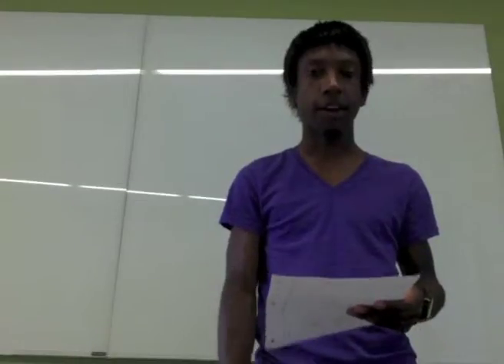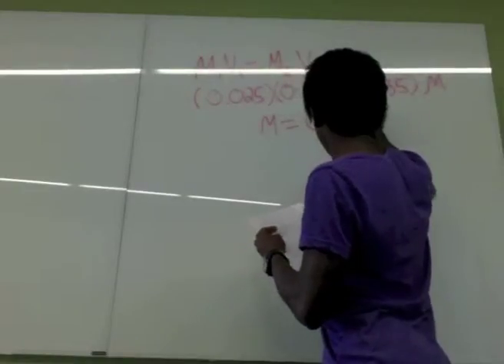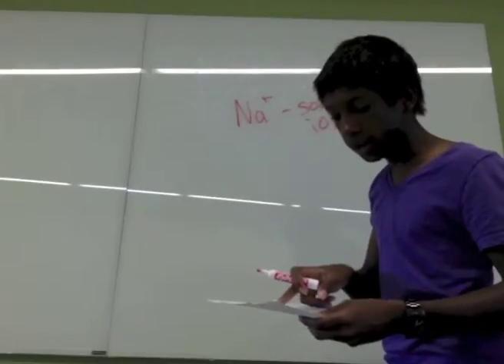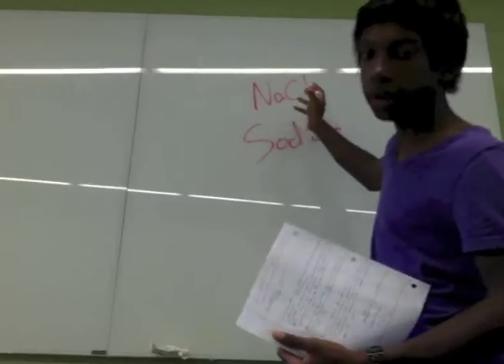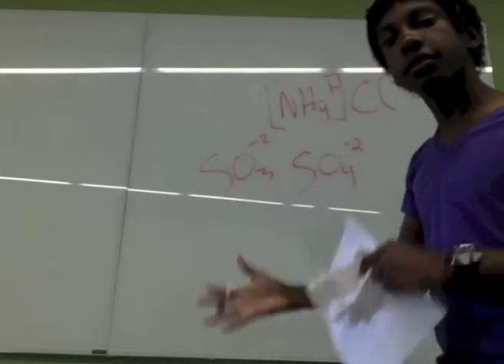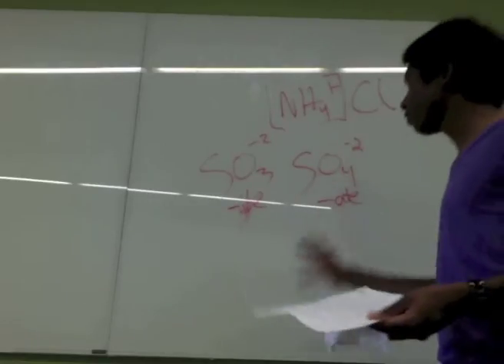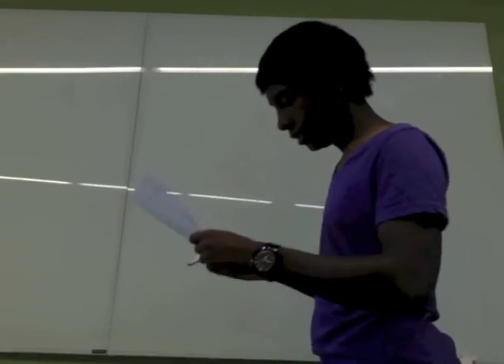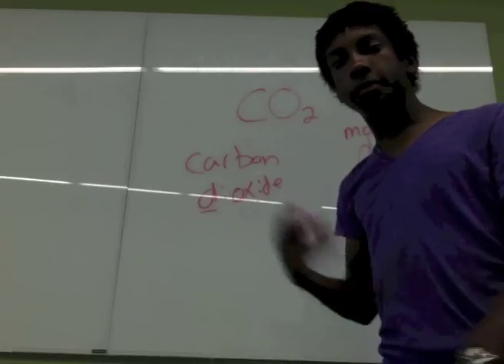Seminar Lecture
Solving Chemistry Interactive Learning problems 3 and 4.